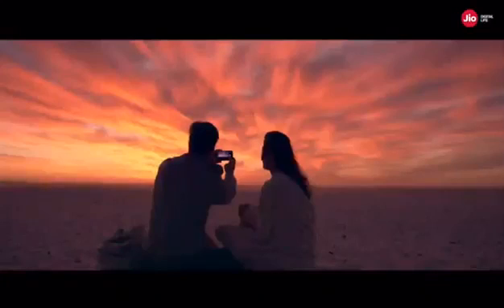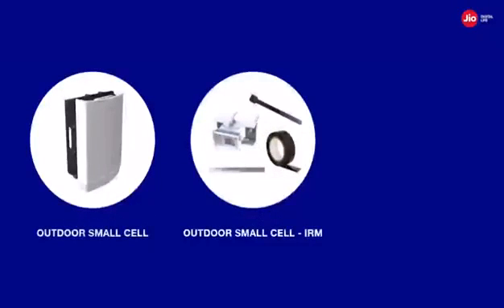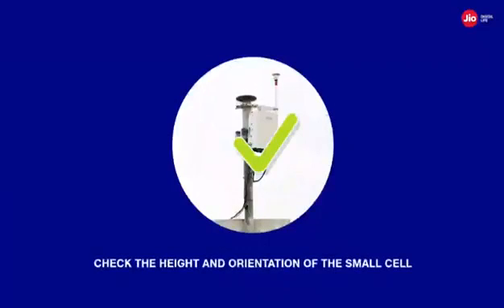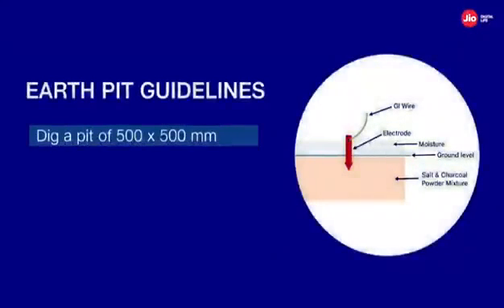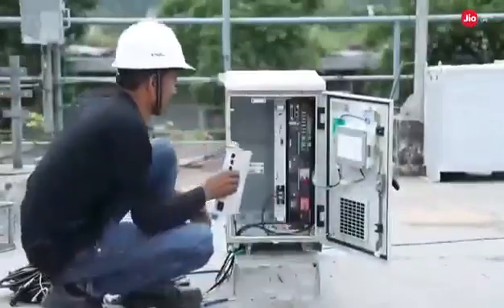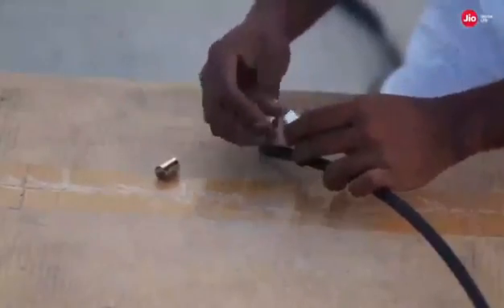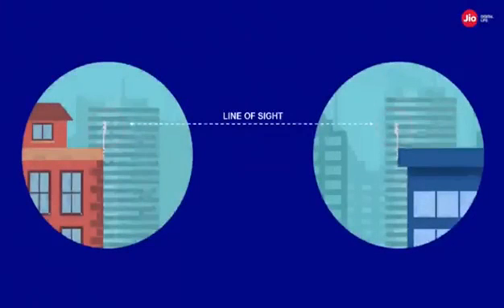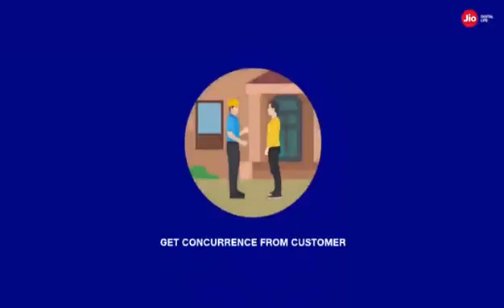Jio Outdoor small tower